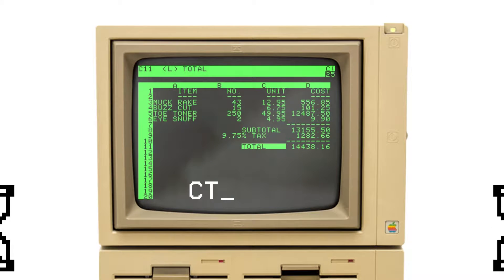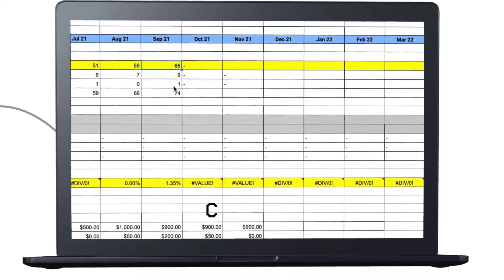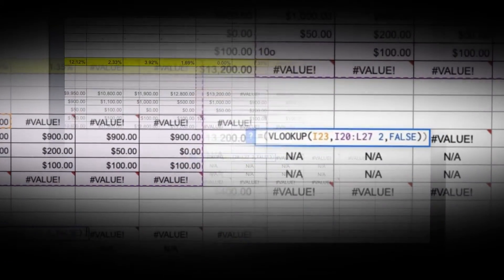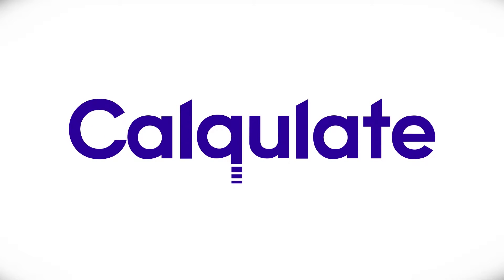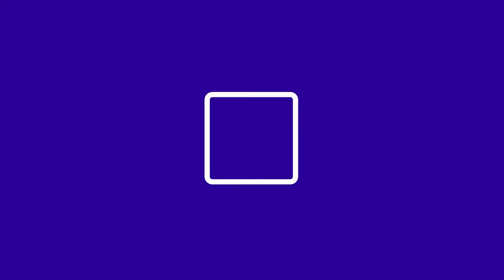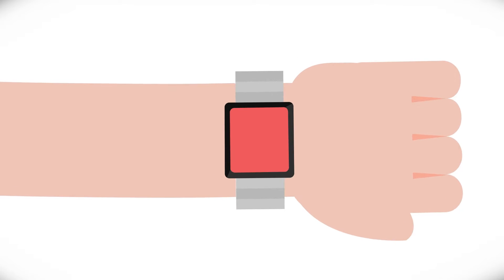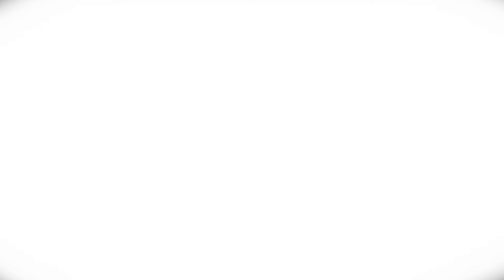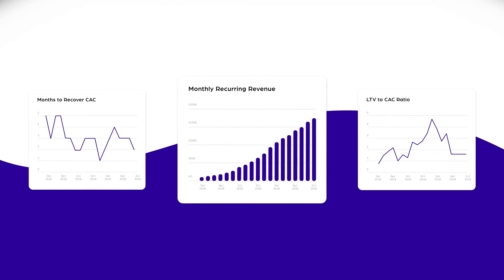Map your data easily with the CSV import tool in Calqulate 📄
Does your company send invoices through your accounting software?🤔 Do you spend hours each month, copying and pasting data to a spreadsheet? How much time do you spend on fixing errors in these reports? ⚠️

What if there was another way? An easier way 💡

With Calqulate's new CSV import tool, you can combine multiple data sources, currencies, products and subscriptions all in one place. You simply upload a CSV file of your subscriptions, map your data to the Calqulate system and let us do the rest. We handle the grunt work, so you dont have to.

Say goodbye to spreadsheets and say hello to Calqulate 👋.